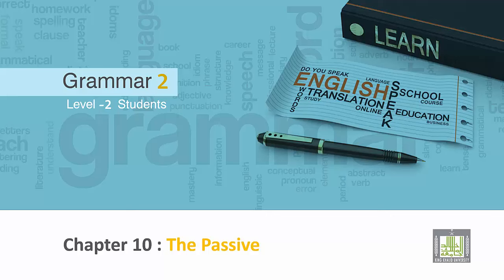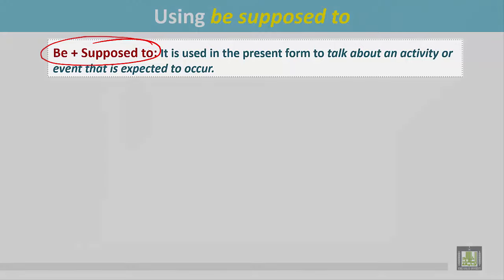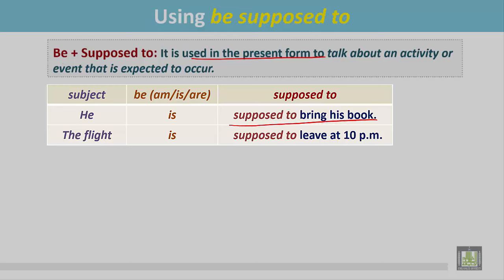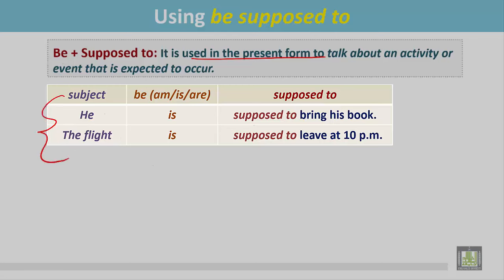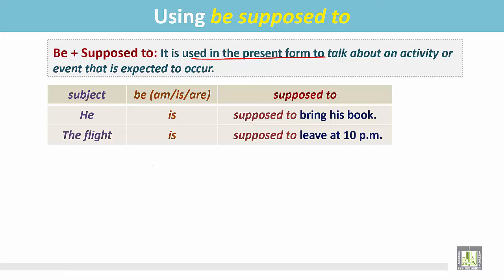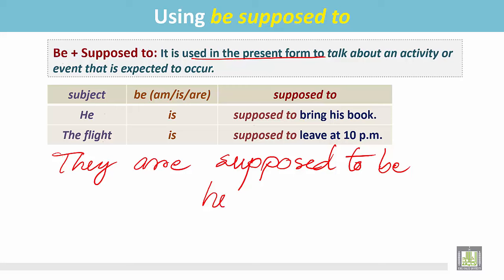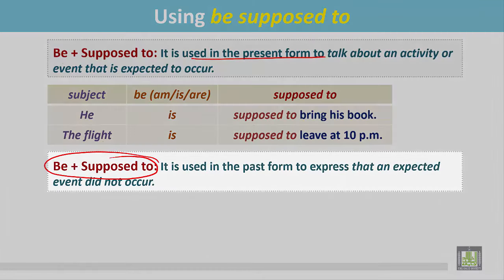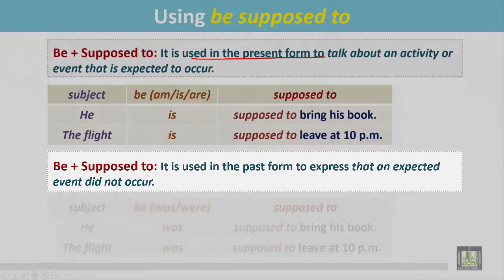Grammar ( 2 ) - CH10 -L22 : Using getting + used to/accustomed to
المقررات المفتوحة
eng117 - Grammer 2
Using getting + used to/accustomed to
1- Explanation of be + supposed to in the Simple Tenses
2- The structure
3- Examples